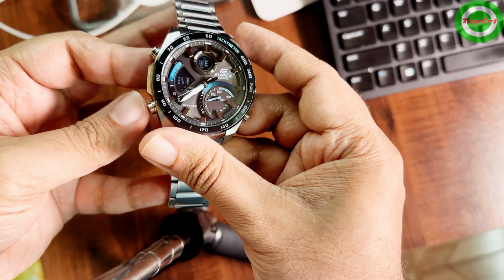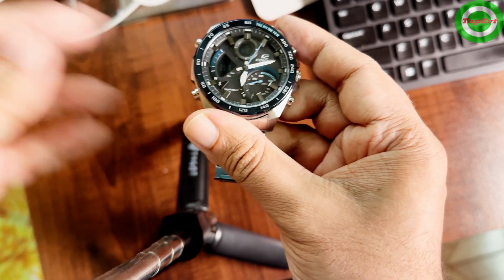This solar watch is more accurate then my Rolex?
This solar watch is more accurate then my Rolex | Casio edifice ecb900 series showcase Casio edifice Ex500 showcase. This is going to be a watch talk video where I give a review and info about the Casio edifice Ex500
Watch the video and be inspired.
This has been Jamie for TopEvt
You have a nice day.

All money earned and will be earned  from this channel will be donated to Charity!

If you need Business advice, Entrepreneurship advice, or success Motivation advice setup a phone appointment with me by sending a Whatsapp message  on the number below.
Charge is 1000₹ per 30 minute of phone consultation

For Paid motivational Speaking and Paid Business Consulting please Contact -